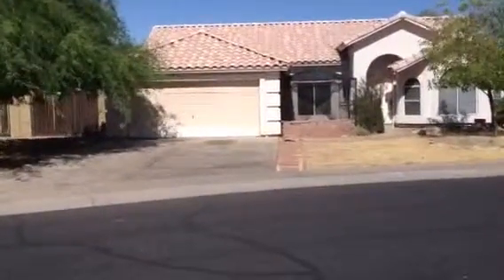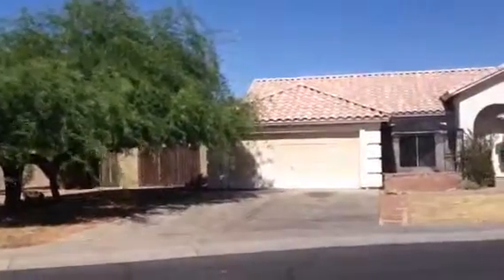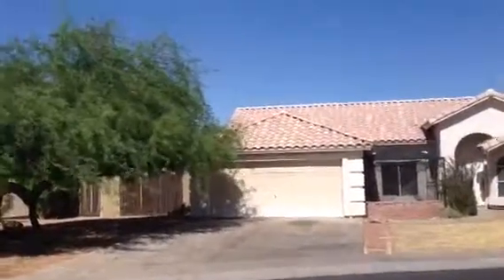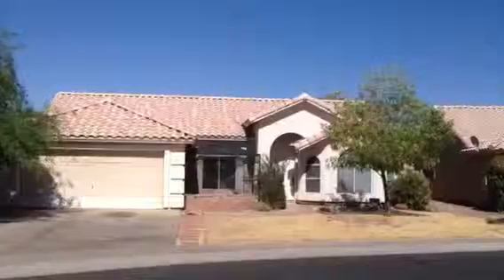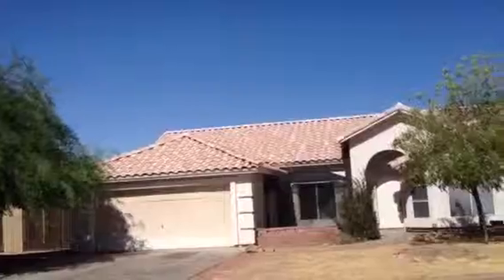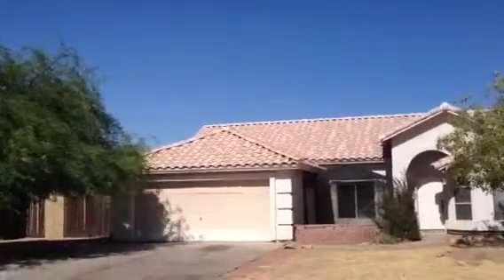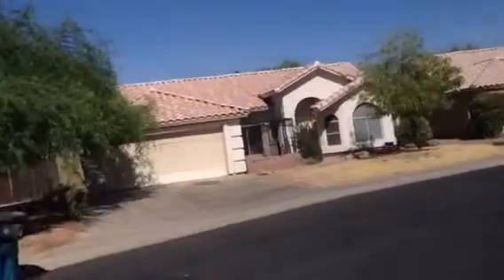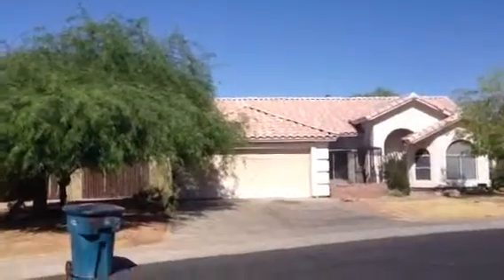1027 S Jamaica Way